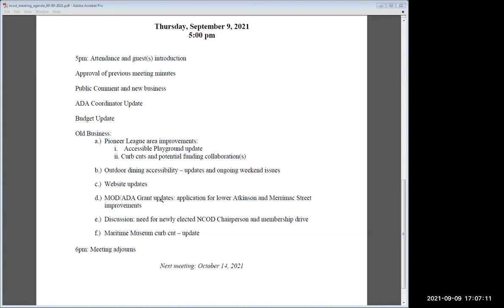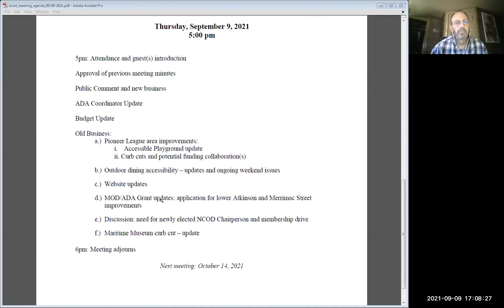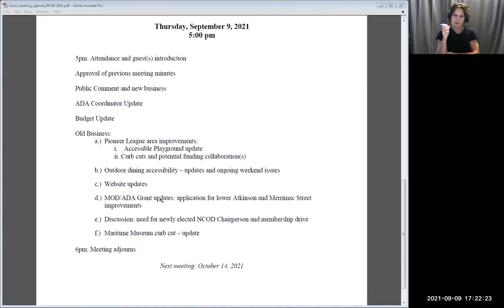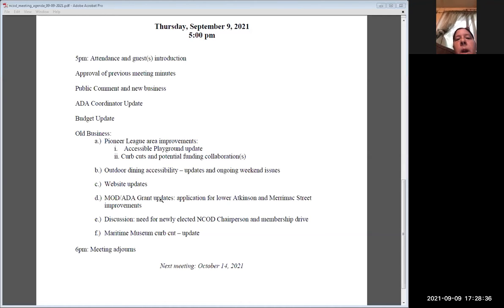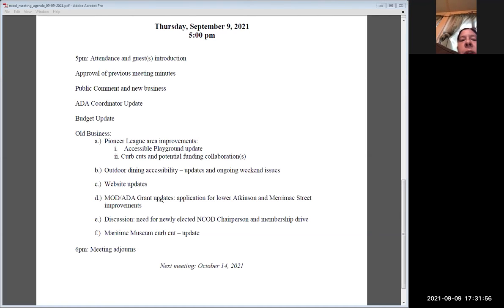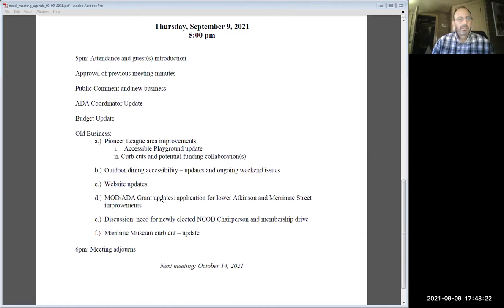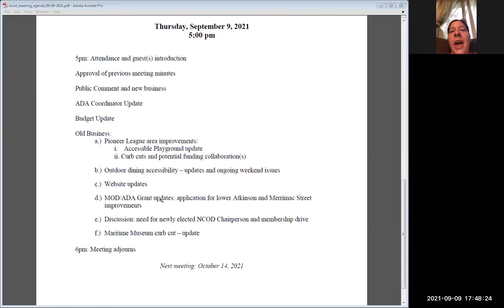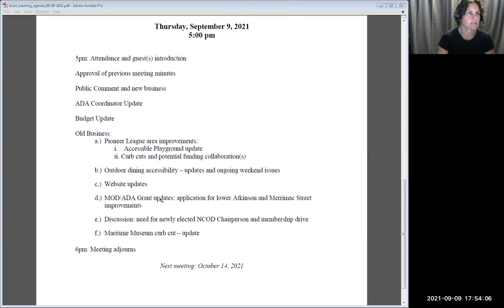Newburyport Commission on Disabilities September 9, 2021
The remote meeting of the Newburyport Commission on Disabilities held on September 9, 2021